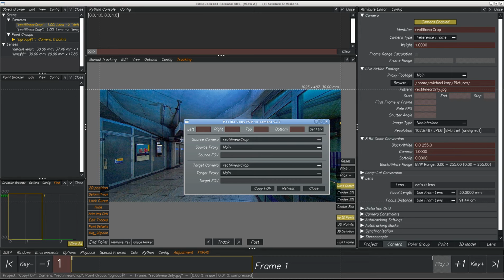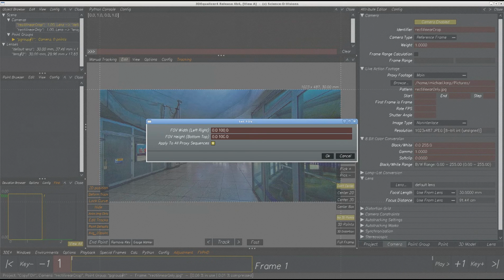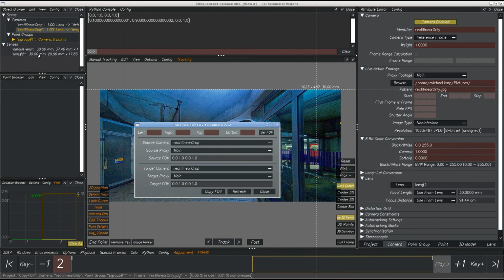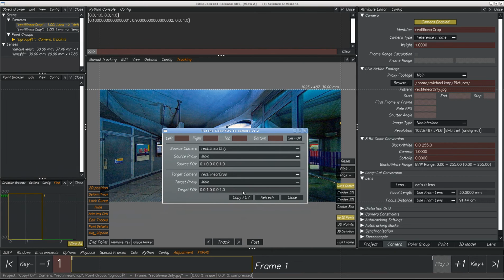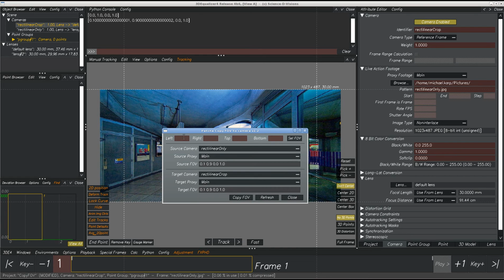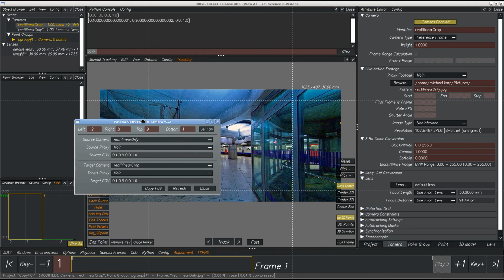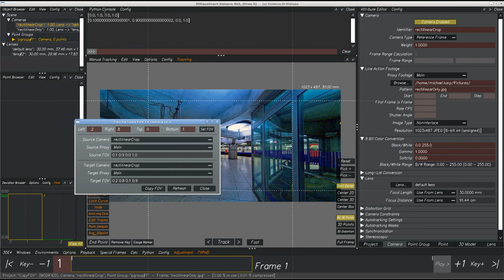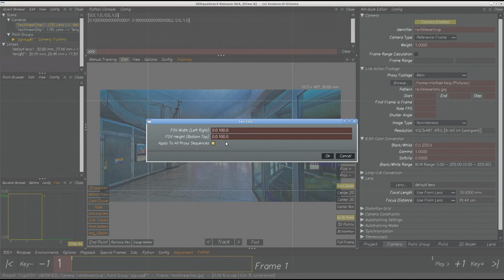3DEqualizer4 [script] - Copy FOV to Camera v1.2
Copy FOV to Camera v1.2
by Patcha Saheb / Michael Karp

This short tutorial created by Patcha Saheb/ Michael Karp shows an overview of 'Copy FOV to Camera v1.2'.